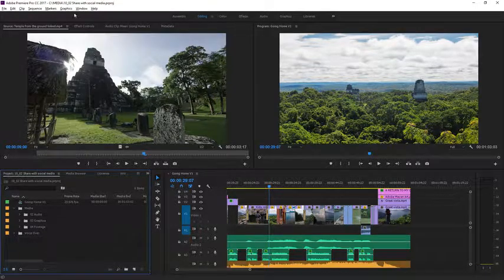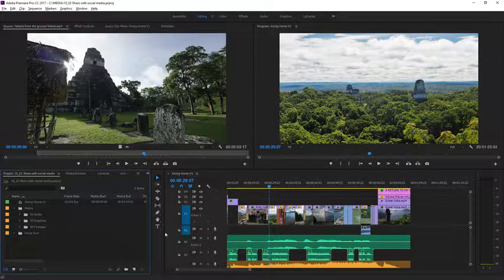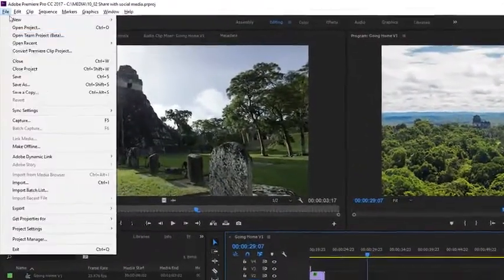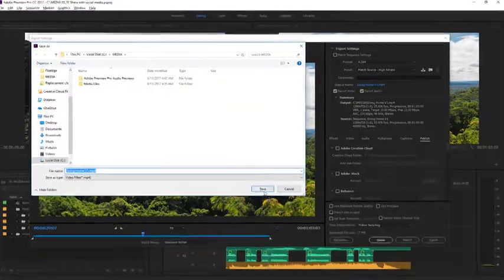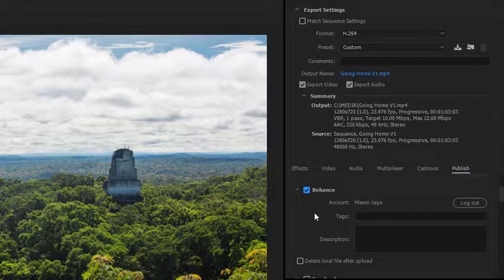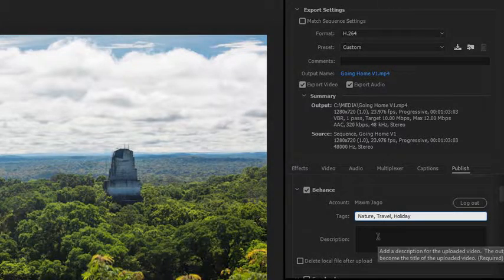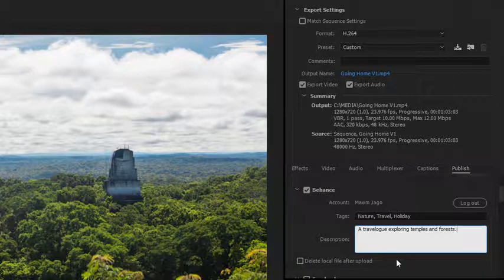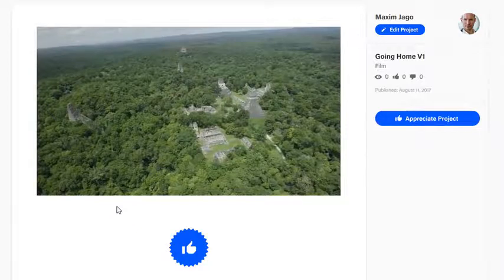How to Share your video at Social media in Adobe Premiere 10.2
Upload your video to your social media platform of choice. You can export your sequence as a video file and upload it to a social media account in a single step.
Make sure the Timeline panel is active and choose File - Export - Media.
Once you have chosen your export settings, click the Publish tab.
Check the boxes and log in to the social media platforms you would like to upload to.
Enter any additional information you want, such as Tags and a Description if those options are available.
Click Export. After the file has been exported, it will automatically be uploaded to your social media platform s as well.